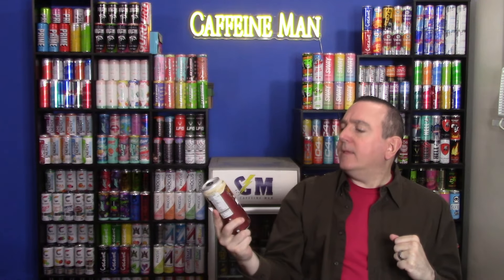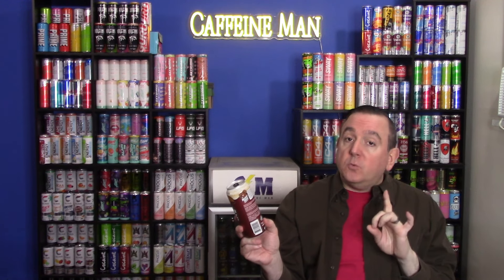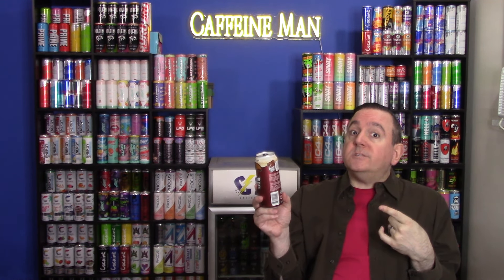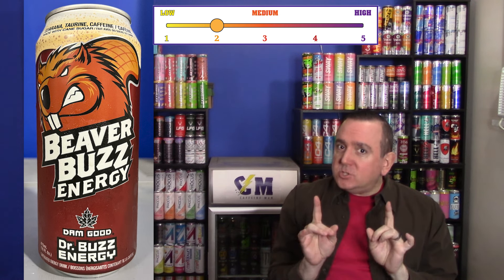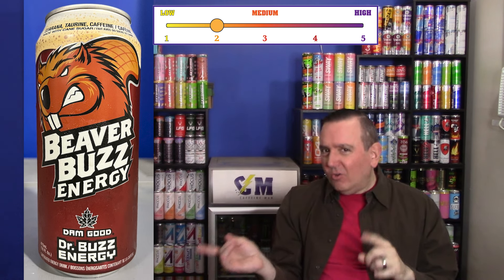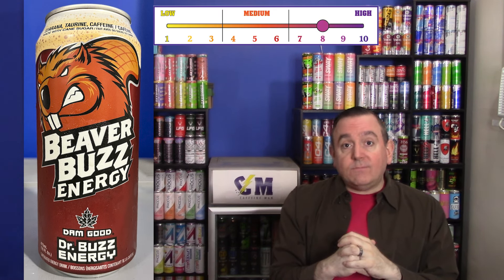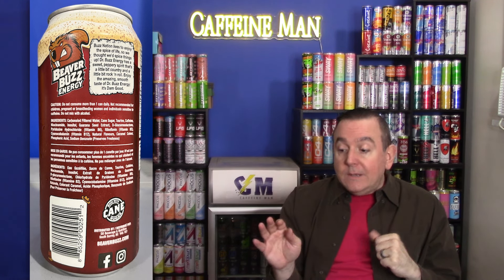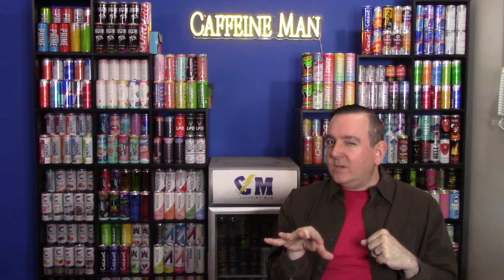What's the Buzz about? Is it Dr. Pepper Energy? | Dr Buzz Beaver Buzz Energy Drink Review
In this video we are reviewing and energy drink called Beaver Buzz and the. the flavor of this energy drink is called Dr Buzz, a play on words for Dr Pepper...but does it really taste like Dr Pepper?

If you like this video on Beaver Buzz Dr Buzz Energy Drink, feel free to hit the like button and if you want to stay informed on all things caffeine related, hit the subscribe button.

I can also be found on Facebook, Twitter and Instagram, all @Caffeineman1

Photo Credits: